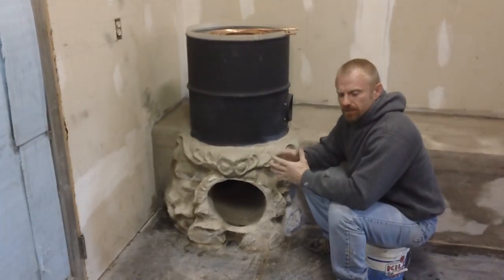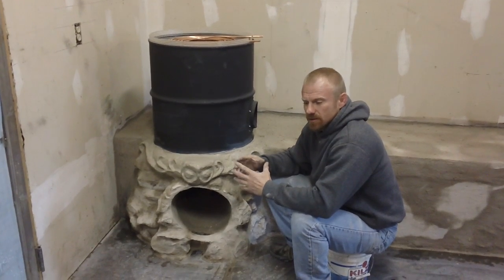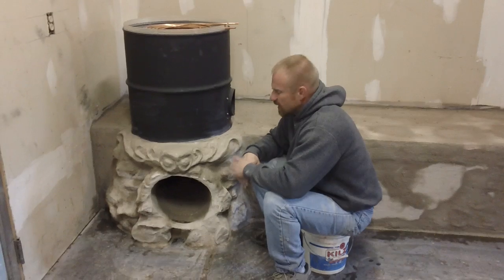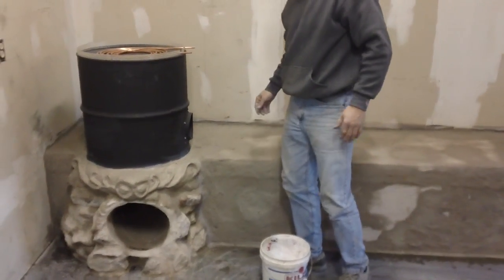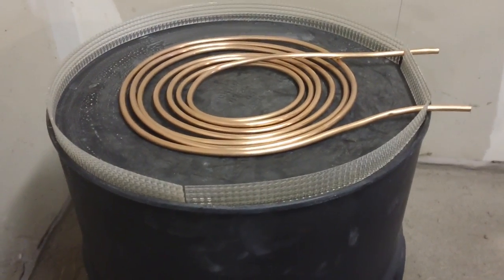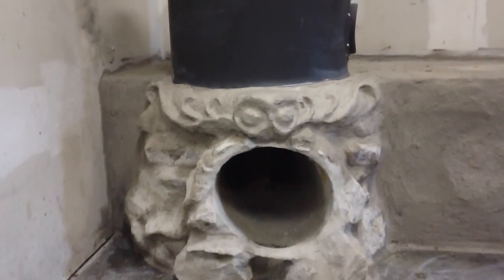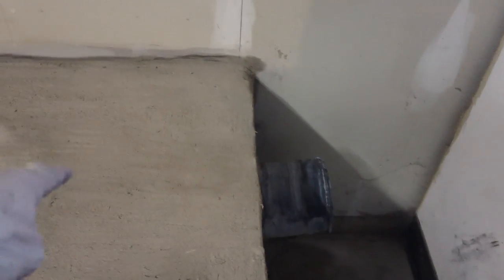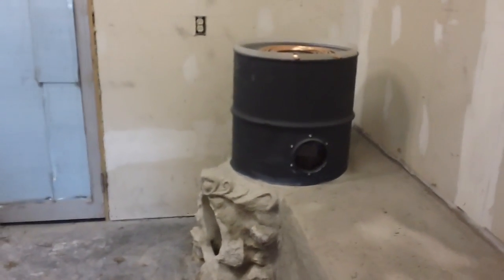12 inch Rocket Stove Project Part 4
12 inch Rocket stove project update